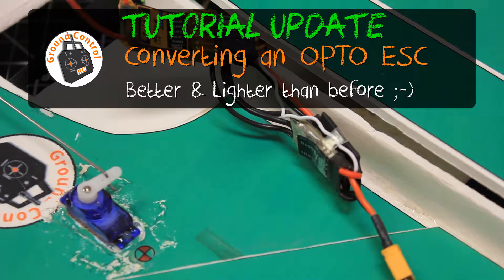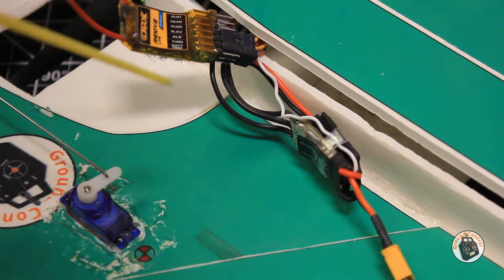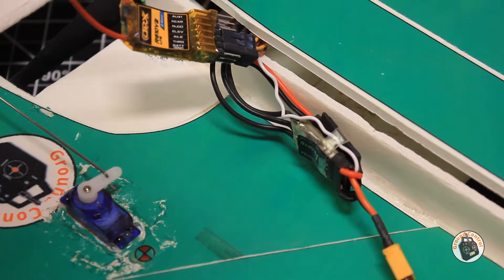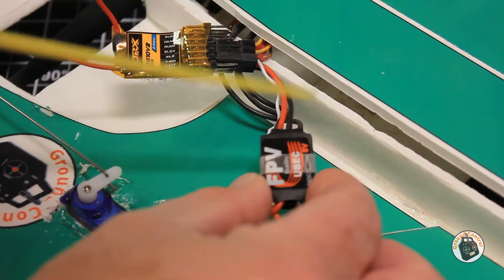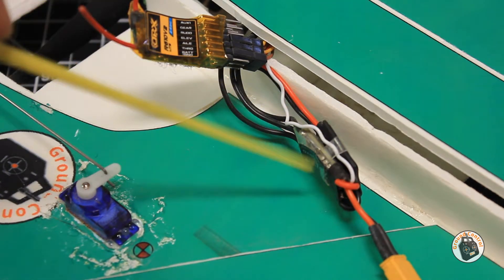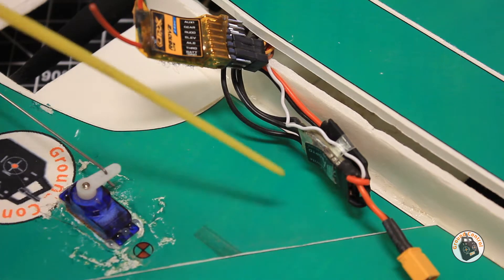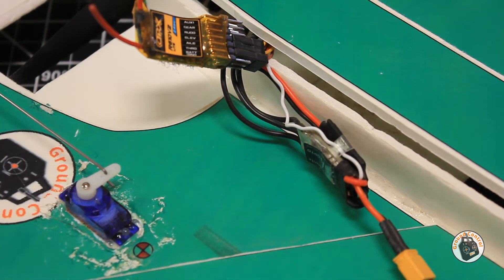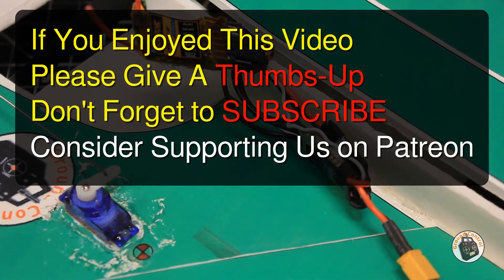Tutorial Update - Converting an OPTO ESC by adding an SBEC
DC-DC Converter Step Down Module 3A 5V/12V Mini BEC

FVT LittleBee 20A ESC BLHeli OPTO 2-4S Supports OneShot125 For RC Drone FPV Racing Multi Rotor

Rainbow JR Plug Servo Plug Buckle Male Female Connector Plug

110V 60W Electric Adjustable Temperature Solder Soldering Iron

DANIU 100g 63/37 Tin Lead Rosin Core 0.5-2mm 2% Flux Reel Welding Line Solder Wire - 1.5mm

127Pcs 2:1 Polyolefin Black Heat Shrink Tube Sleeving 7Sizes

Ground Control RC [ Tutorials Series ]

Tutorial Update!

A post by "Per Buch" on this video brought to my attention and corrected my Brain-Cramp in that you do not need two servo connectors on this setup.
You can clip the Ground Wire on the ESC and move the ESC Signal Wire to the Voltage Regulator Power and Ground Servo Connector and it will work fine.
I tested this setup in my Parkjet over the course of 40 flights and it worked great!
Now there is no downside to using this setup as it only requires 1 Receiver Port ;-)
It also decrease the weight to 10.9 grams ;-)
Even better!

***Links to all the items discussed are listed above.

Happy Flying!

Legal